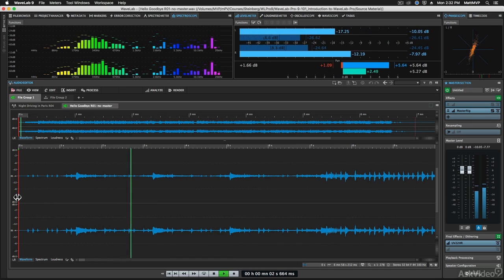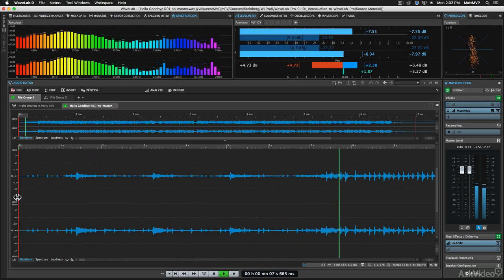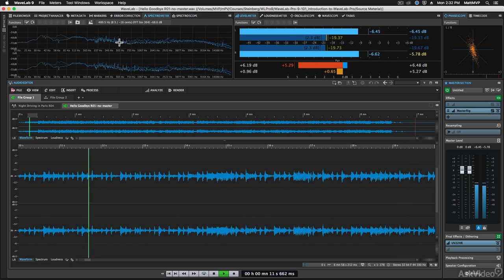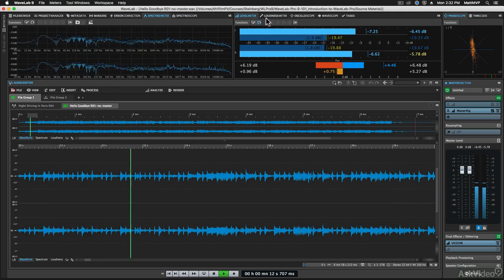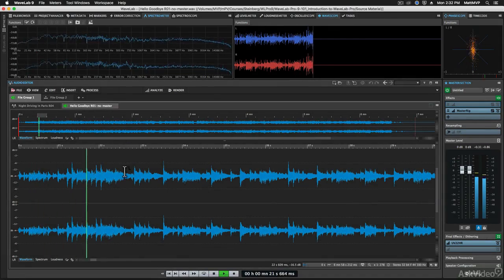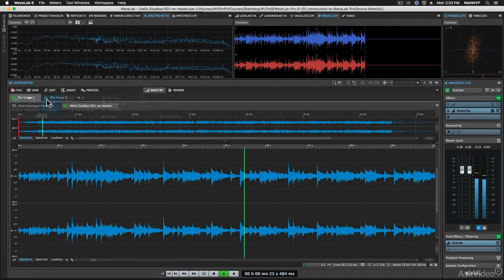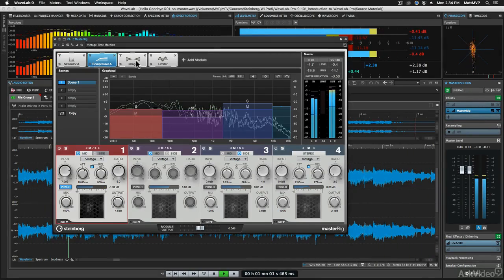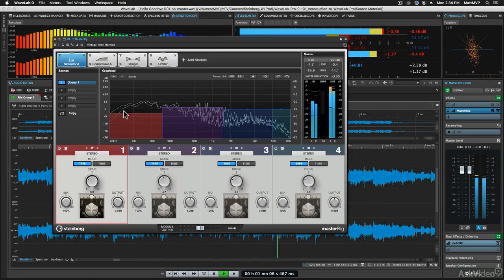WaveLab 9 101: Absolute Beginner's Guide - 1. Introduction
WaveLab 9 101: Absolute Beginner's Guide by Matthew Loel T. Hepworth
Video 1 of 30 for WaveLab 9 101: Absolute Beginner's Guide

WaveLab 9 is an all-in-one, audio editing, processing, analyzing and mastering app. It has many sophisticated tools, and you really need to know your way around it to get the most out of it. Thats why we brought in WaveLab expert Matt Hepworth to create this Absolute Beginners Guide. Matt explains and explores the "where, why and how" of this multidimensional Steinberg program in this 30-tutorial course.

Matt starts off by explaining the GUI, the workspace, the various editing modes and the basics of WaveLab's file organization. Once that all important housekeeping is out of the way, he plunges into WaveLabs advanced Audio Editor. Next up is the Montage -this is where multiple audio files come together for processing and editing as you prepare to master. To complete this course there's a final section on batch processing and a essential introduction to WaveLabs Master Section.

By completing this course you get the knowledge you need to start editing, analyzing, processing and mastering your tracks in Steinberg's WaveLab 9!